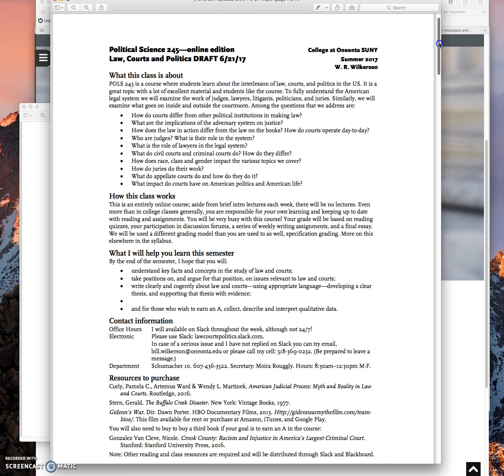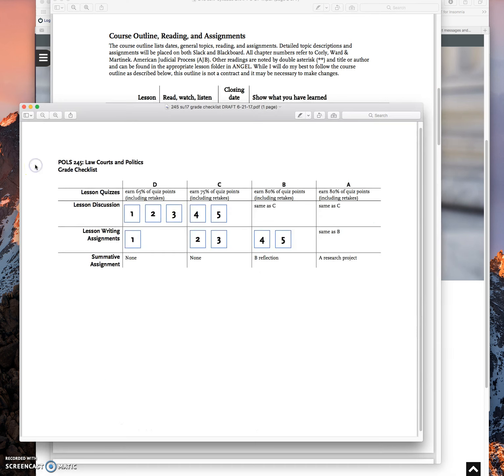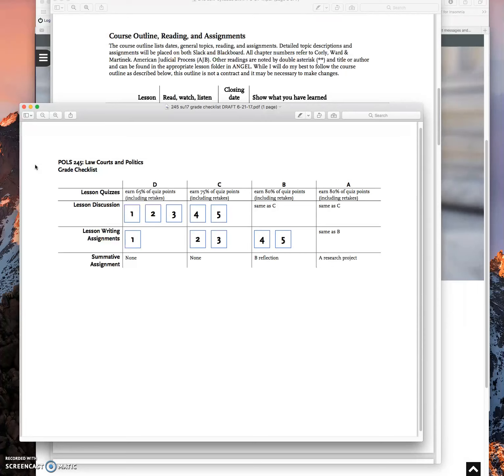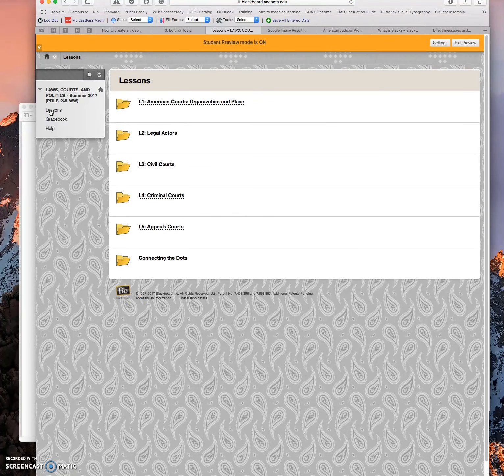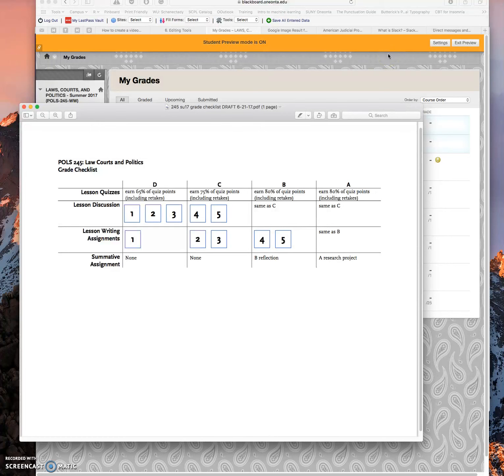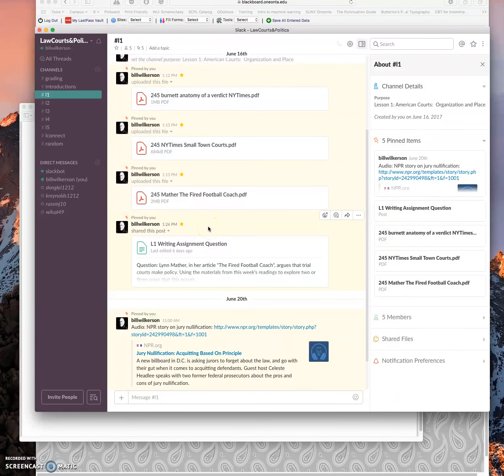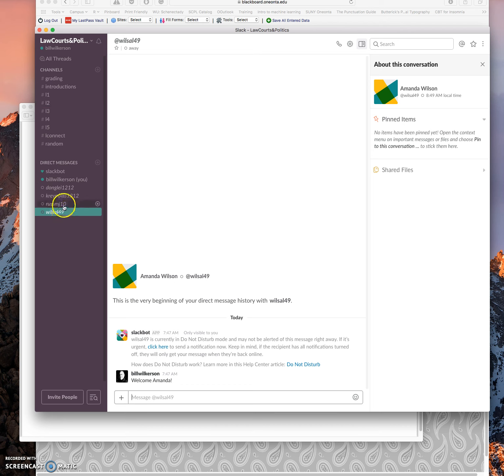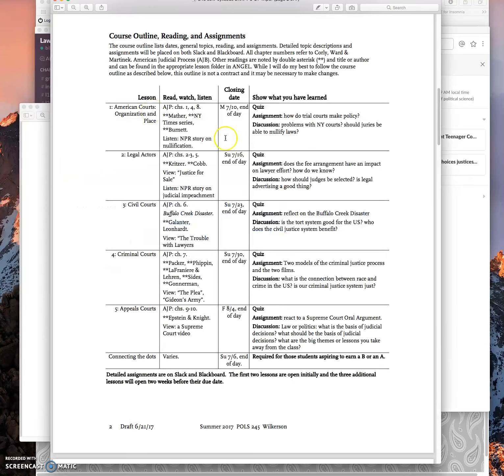245 su17 course introduction video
Unscripted and underproduced. Just like class.